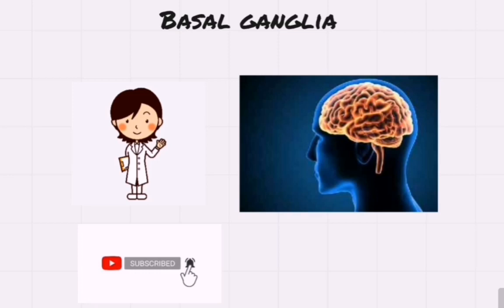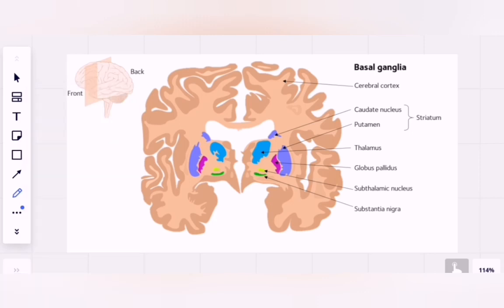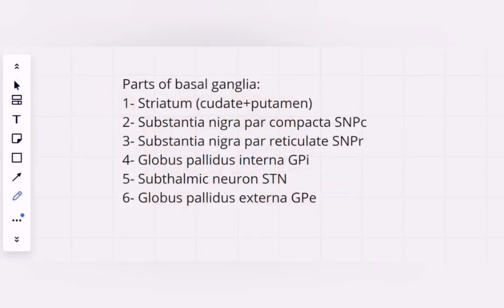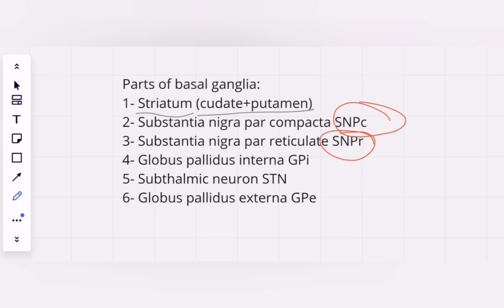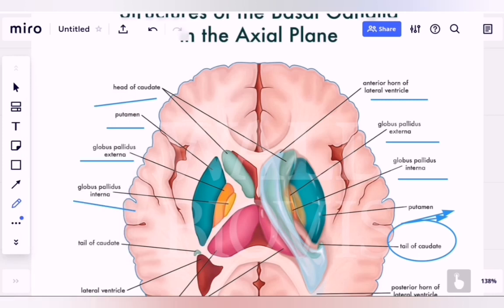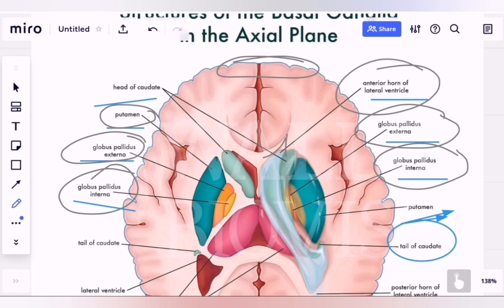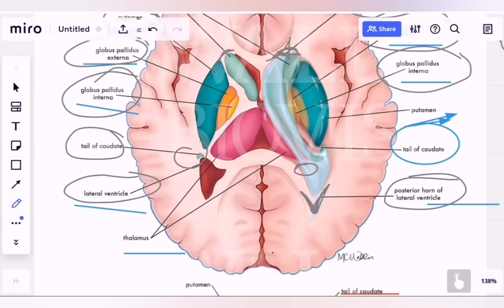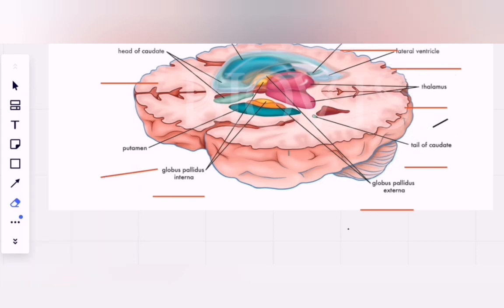Basal ganglia in 2 min